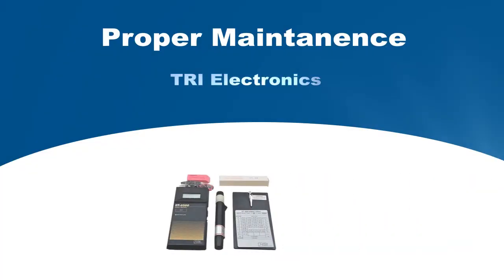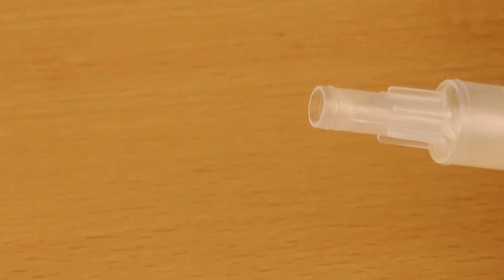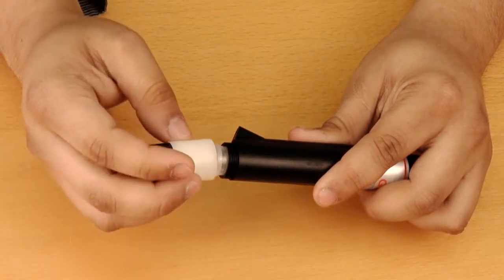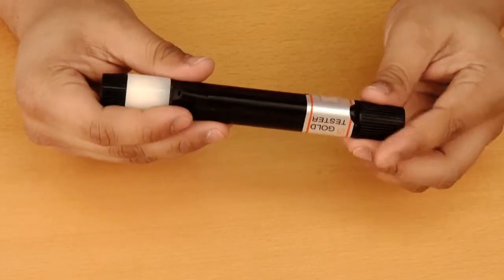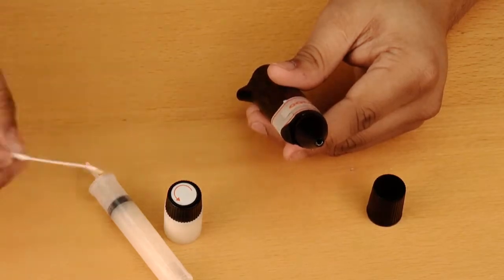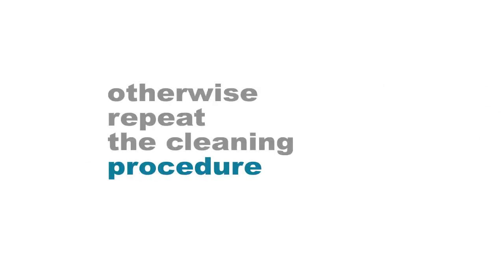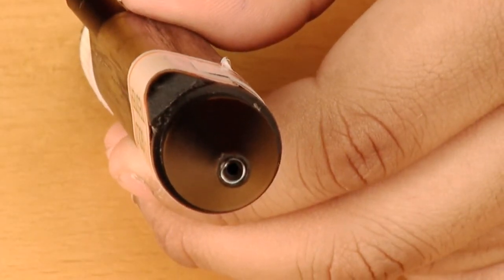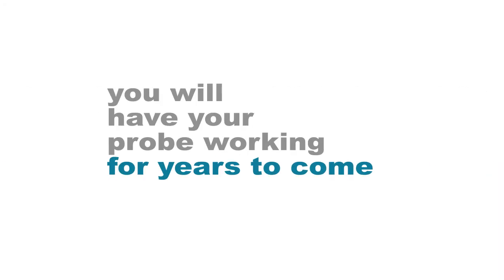Tri Electronics Electronics Electronic Gold Testers - cleaning the probe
Your Tri Electronics Electronic Gold Tester proper probe cleaning procedure is described and shown in this video. Probe cleaning is the most important maintenance procedure for your Tri Electronics Gold Tester. and it will ensure many years of fault free operation of your Electronic Gold Tester.